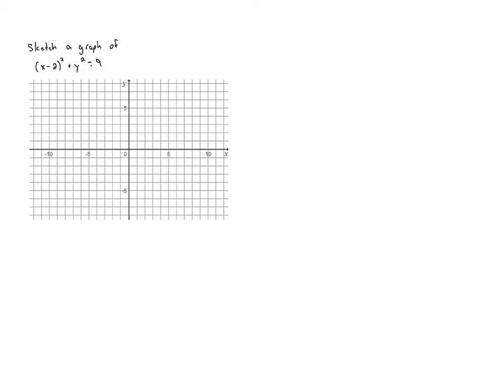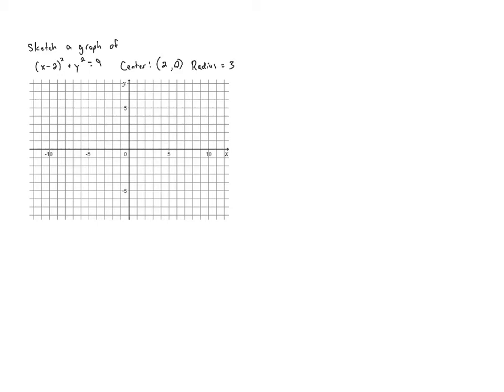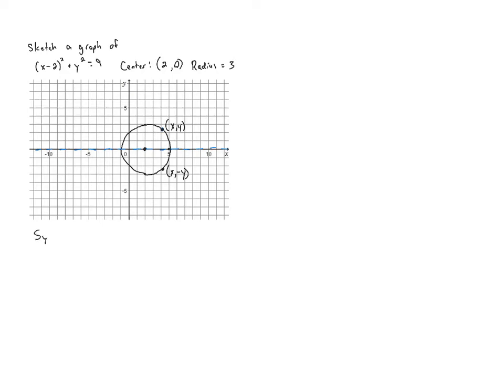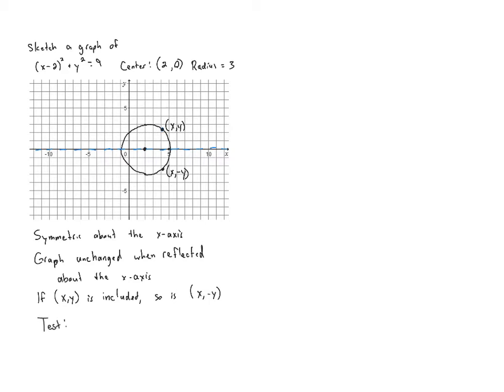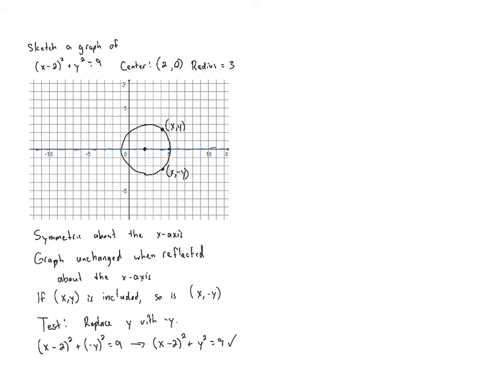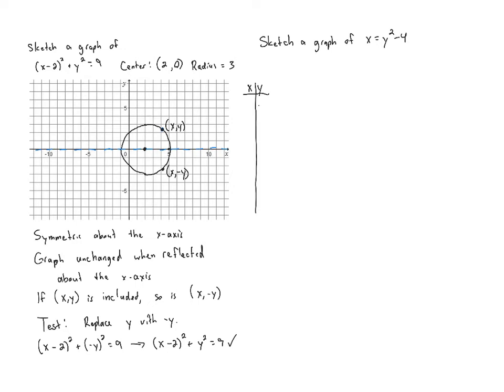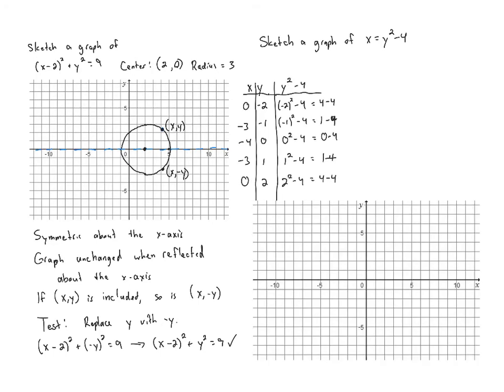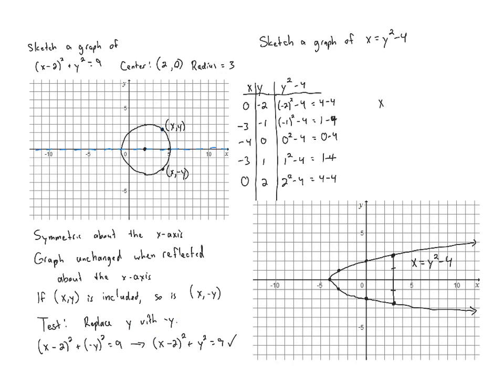M9090SN27 - Symmetry (Part 2)